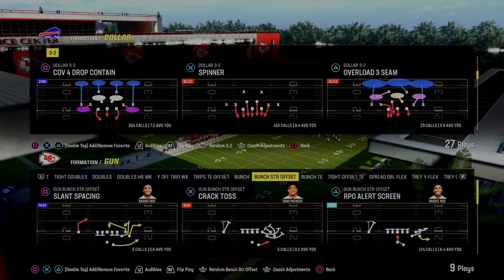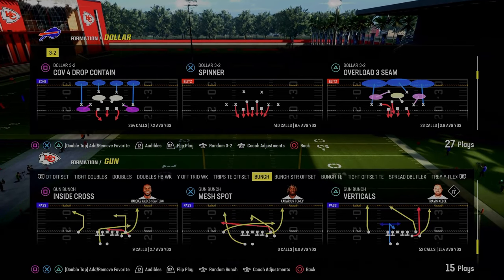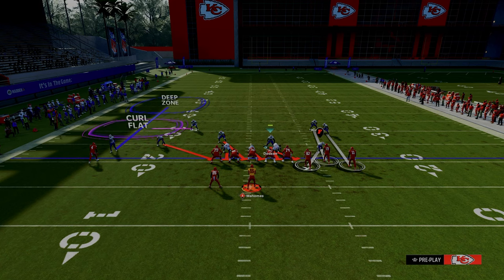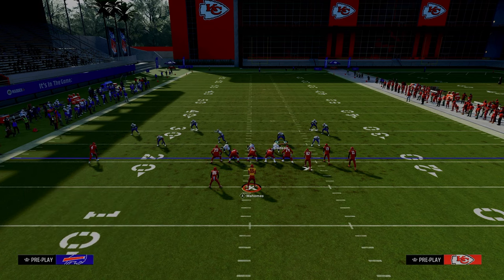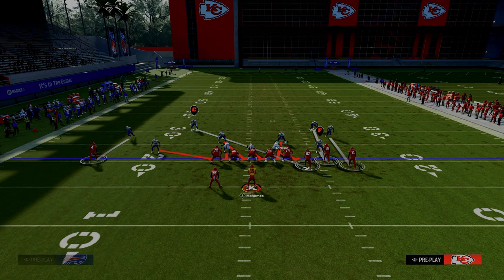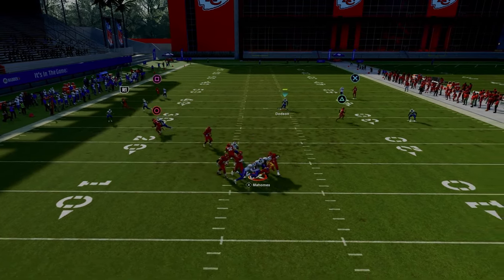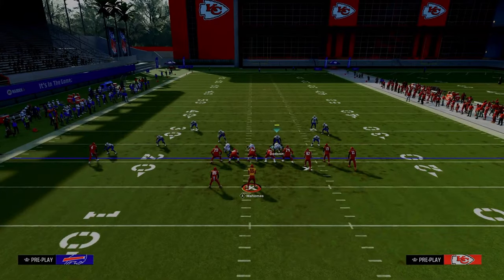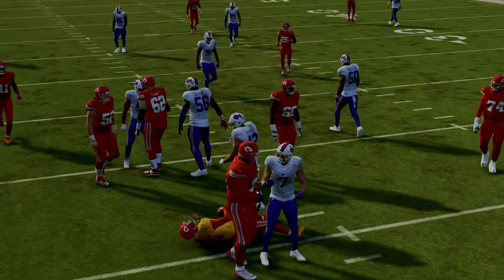Why SPINNER Is The BEST Bunch DEFENSE!!!